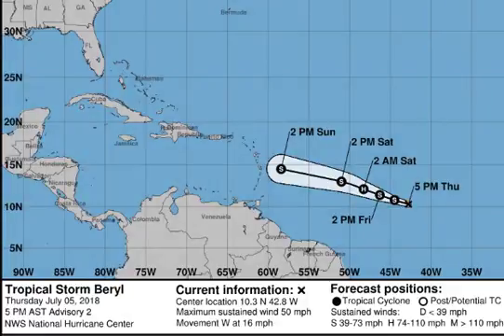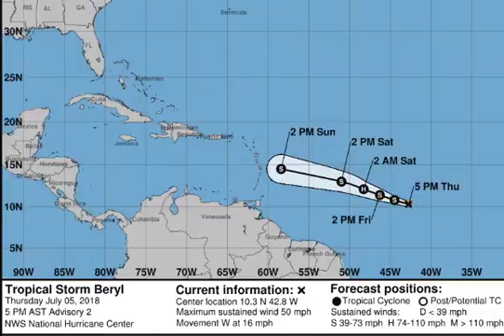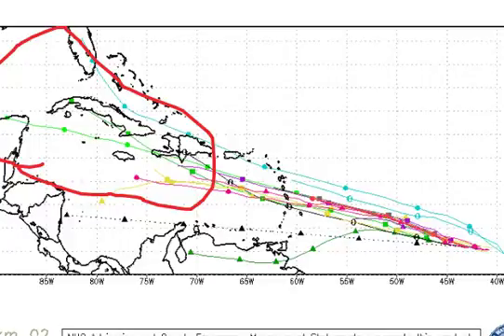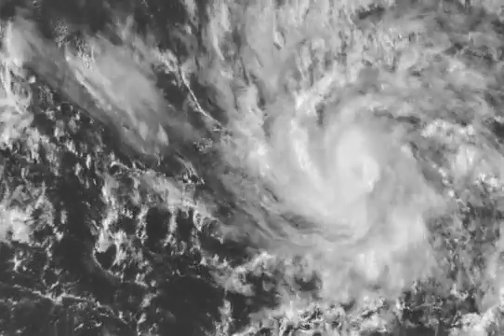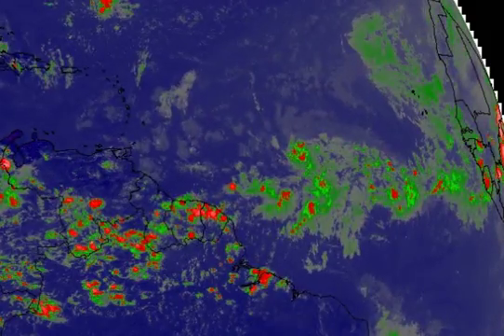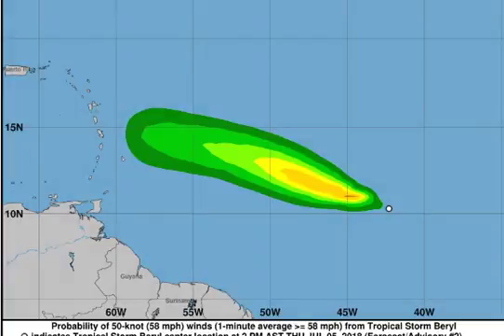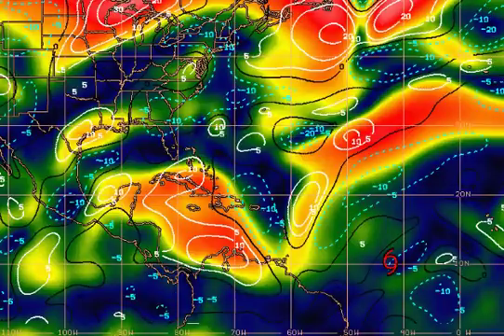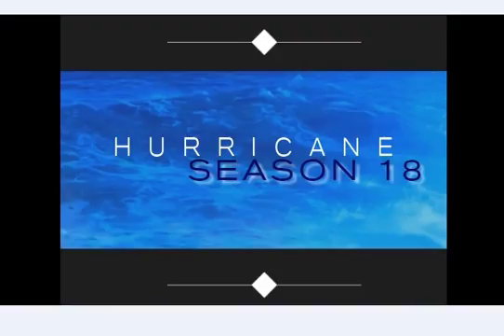Tropical Storm Beryl Update #1 - July 5, 2018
...TINY BERYL STRENGTHENING OVER THE TROPICAL ATLANTIC...